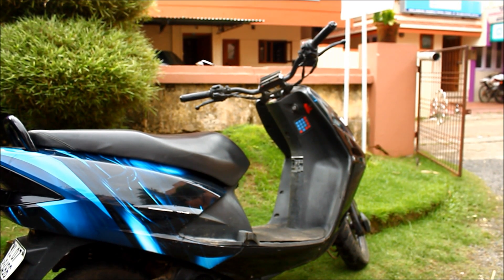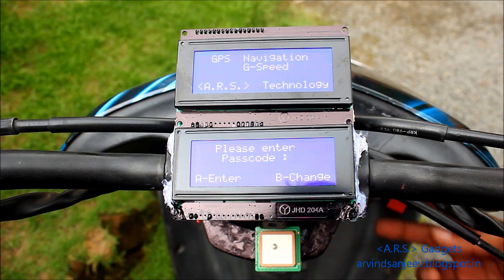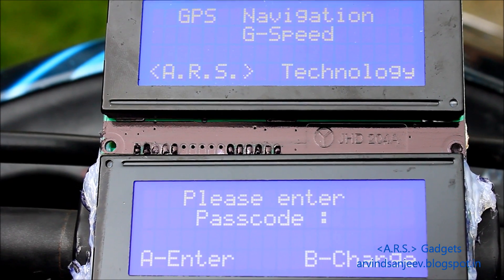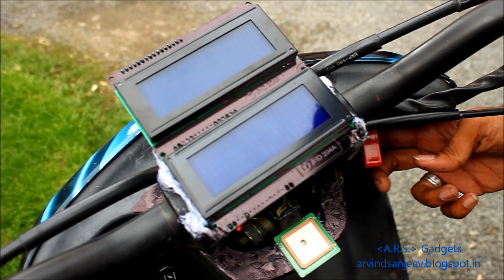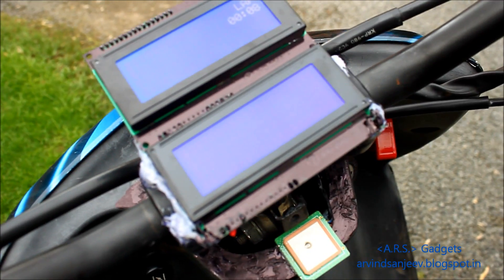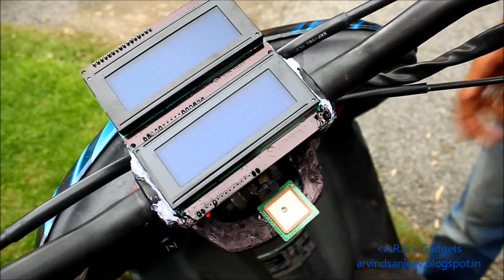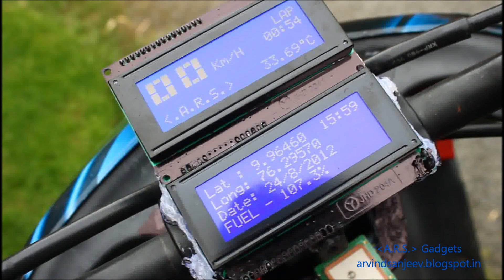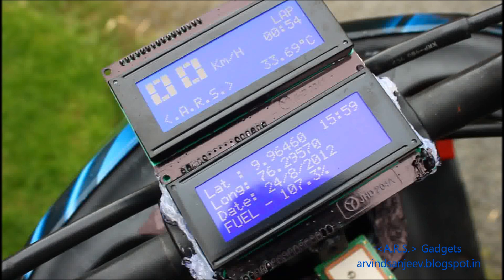Modified Honda Dio Gspeed.wmv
The video shows a Honda Dio scooter equipped with a pass code lock and a GPS speedometer that shows various data like: speed, latitude and longitude coordinates, temperature, lap time, fuel level, time, date, etc. -Arvind Sanjeev